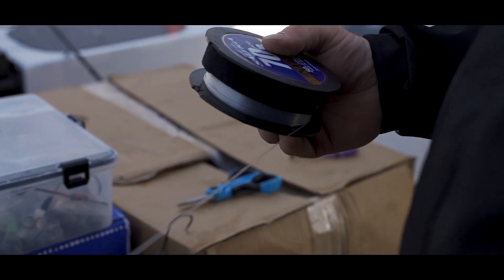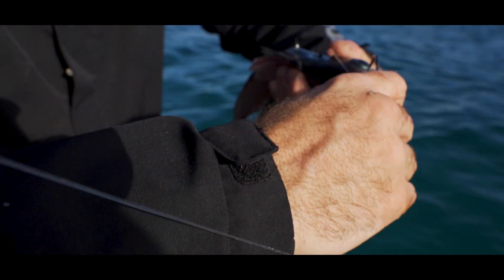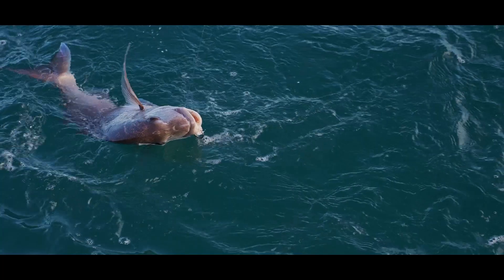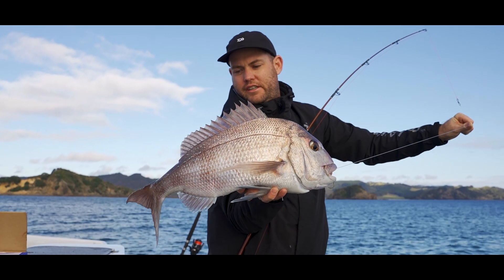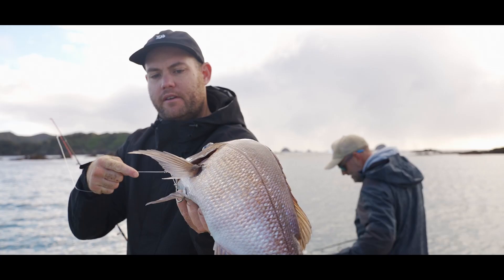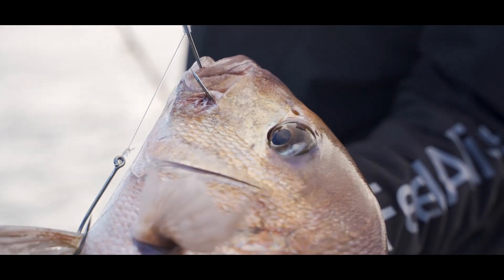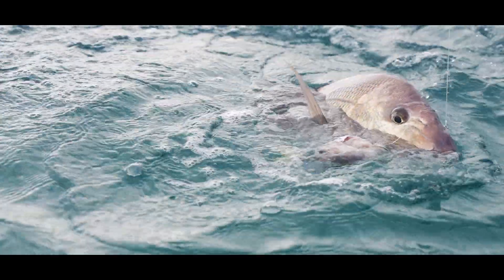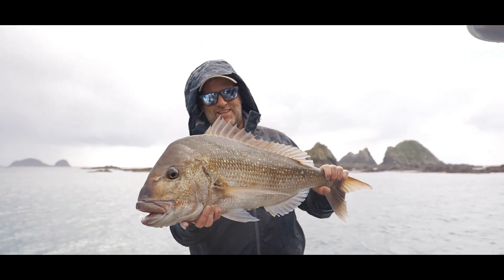FREE SWIMMER BR || Bait fishing for Snapper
Watch the Daiwa crew put the New FREE SWIMMER BR through its paces on some solid New Zealand Snapper.
We headed out from Whangaroa Marina in the far north of New Zealand on Nautilus Charters in search of some big snapper to test out the new reels and they performed flawlessly!